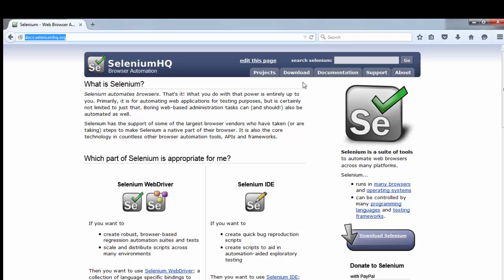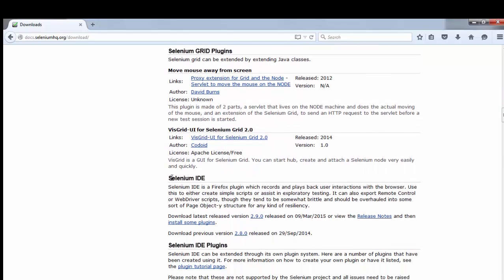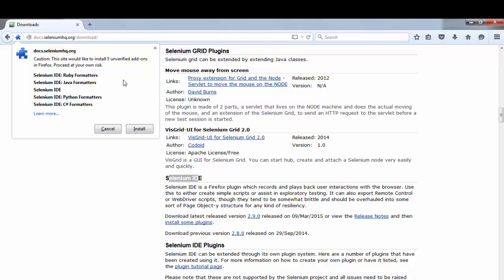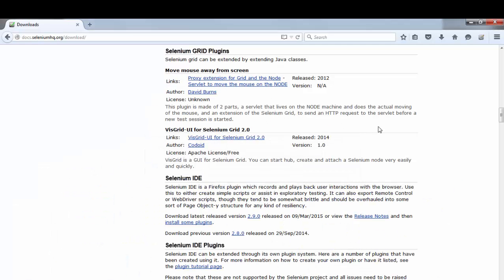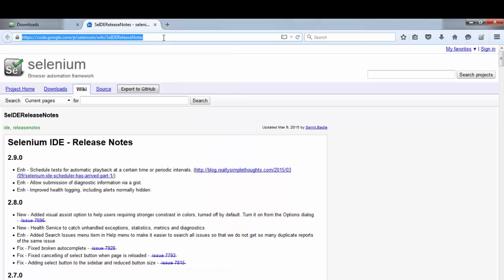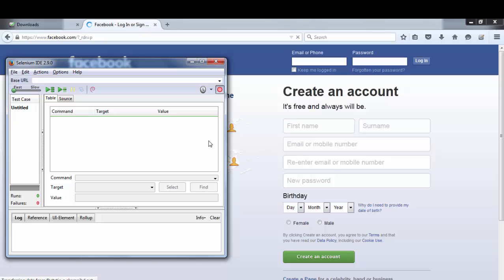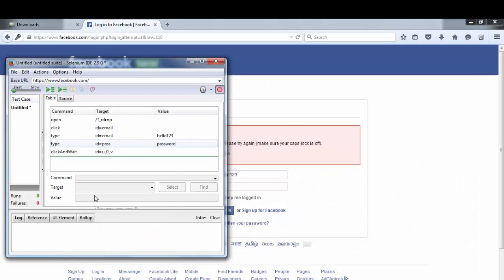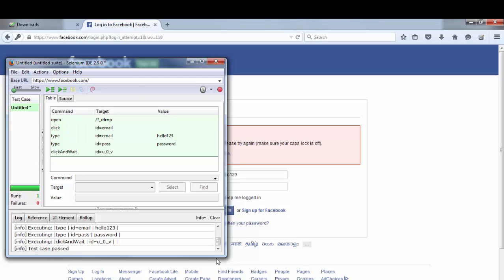Basic to Advance Selenium : Session-1: Selenium IDE Installation